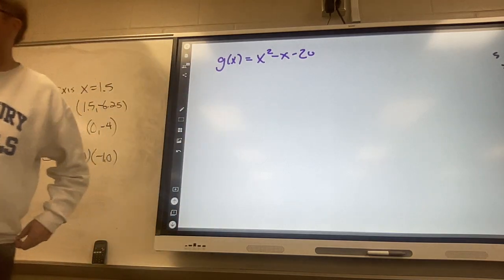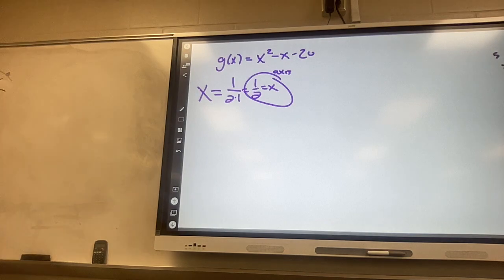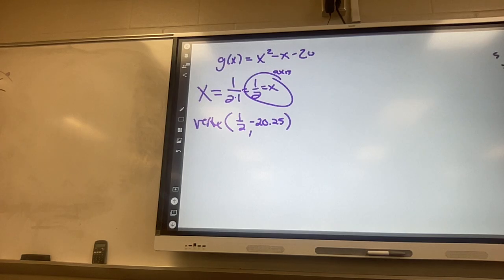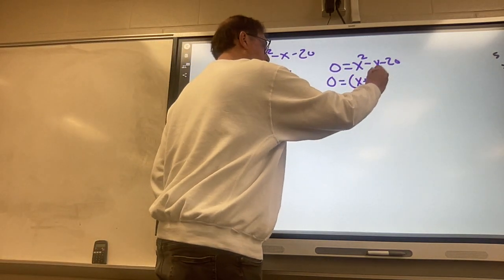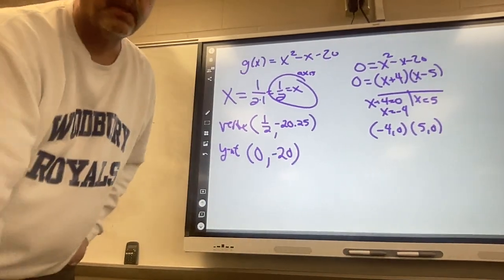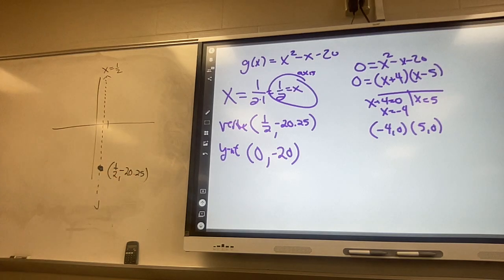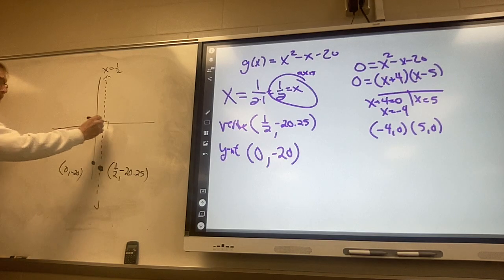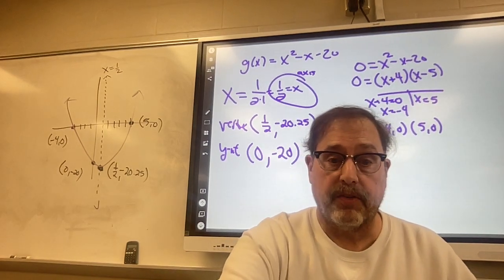Graph parabola Video 2